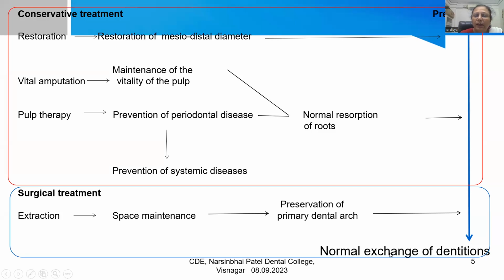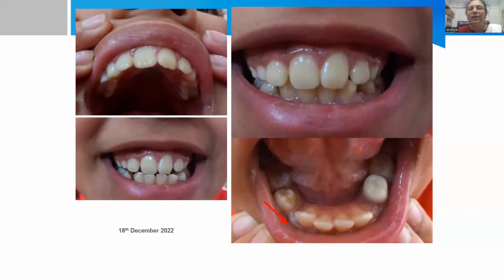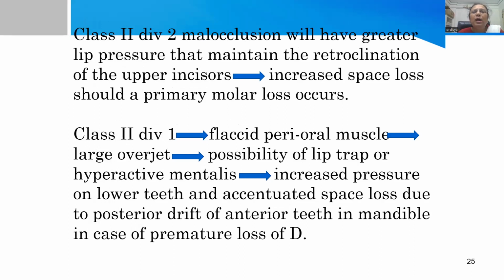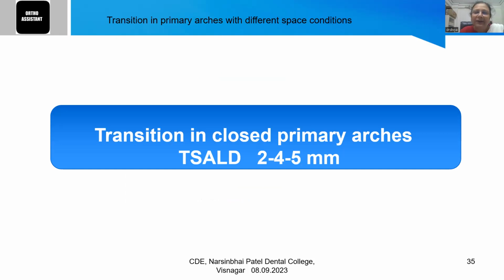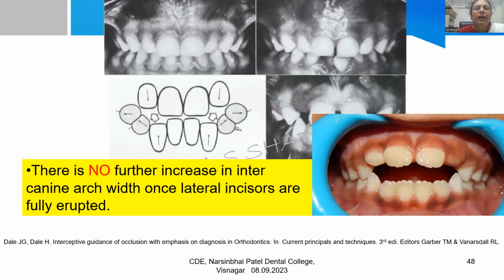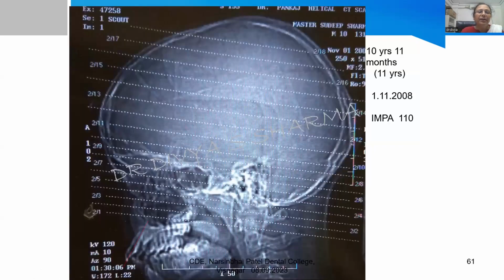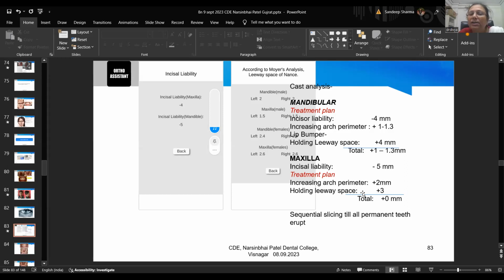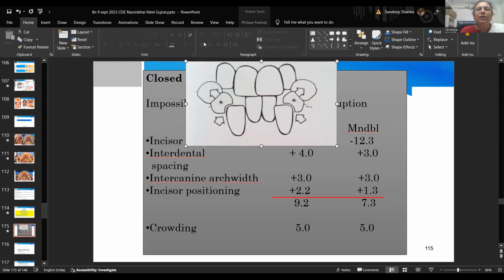Lecture on "Digital Diagnostics for Interceptive Orthodontics" Part 1 by Dr. Divya Sharma